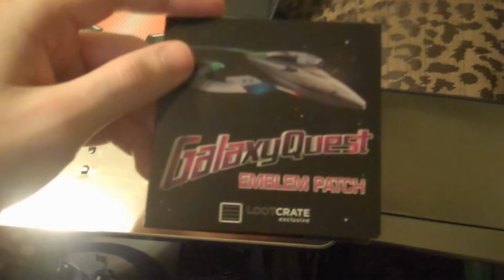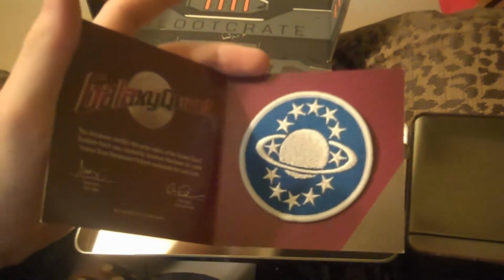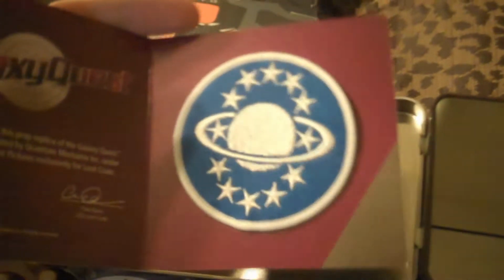Loot Crate unboxing - December 2015 "Galaxy"